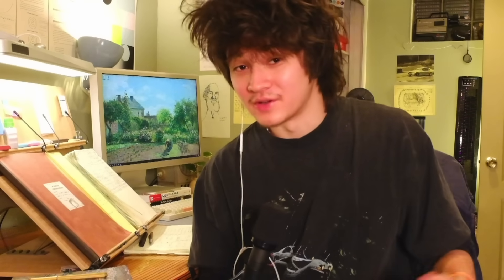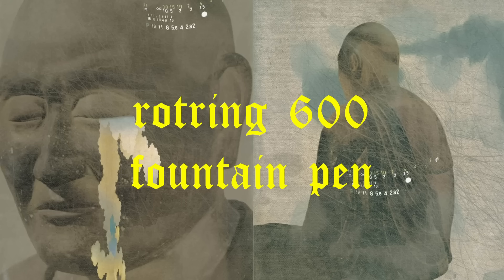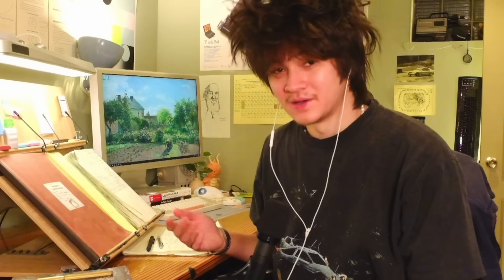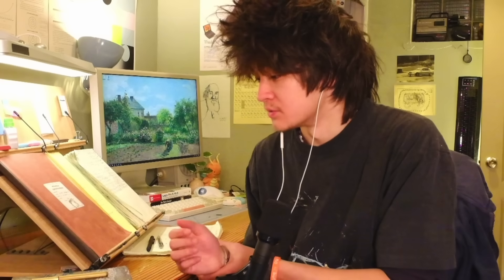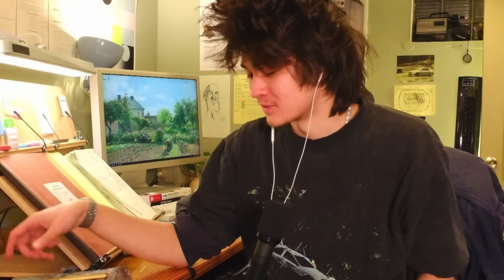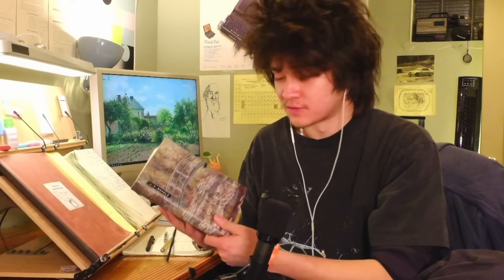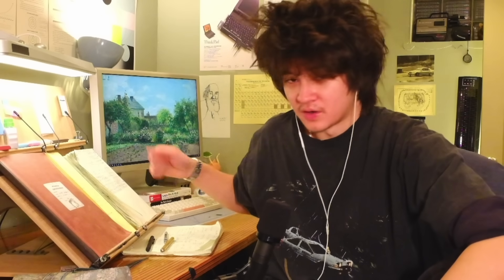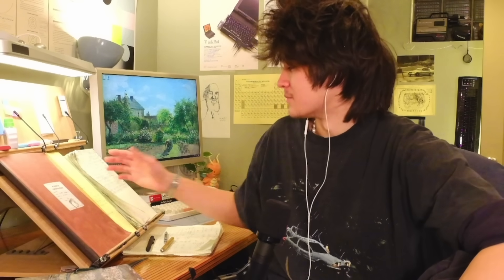stationary tour 2023!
you just watched a 10 minute video about pencils LOL